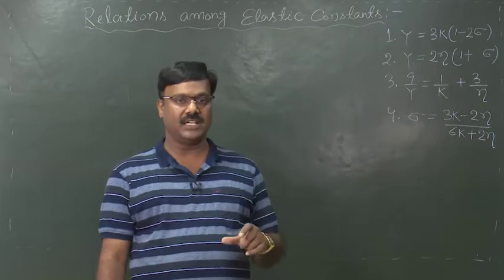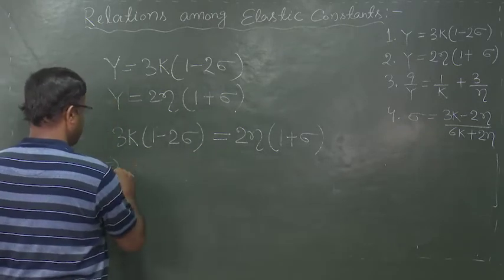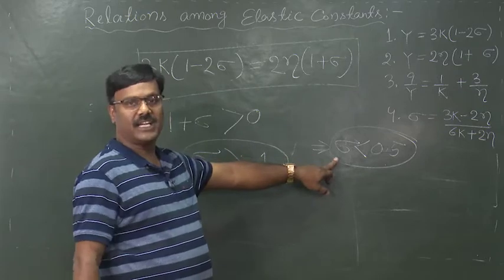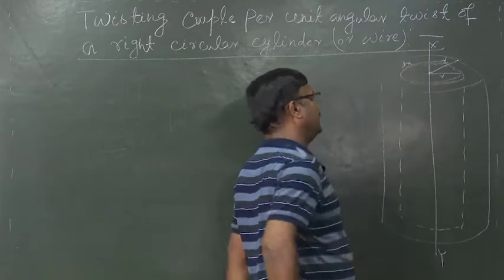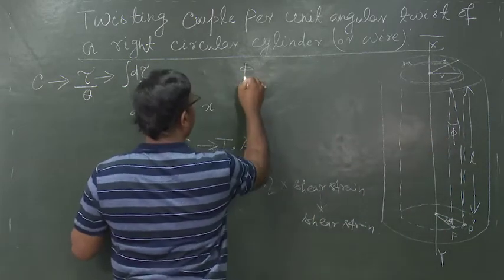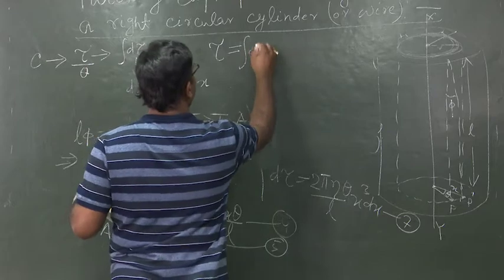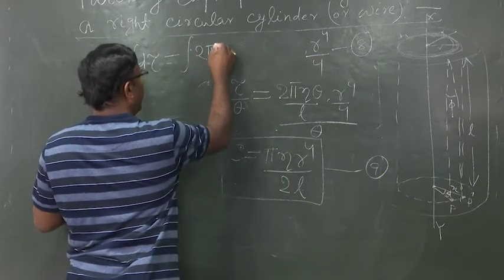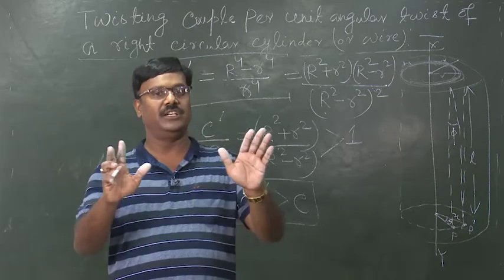L-02 || ELASTICITY || MECHANICS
Content

• Relation among elastic constants
• Twisting couple
• Twisting couple per unit twist of a wire or cylinder

Previous Video
L-01 || ELASTICITY || MECHANICS ||